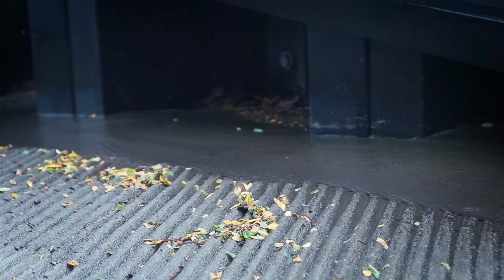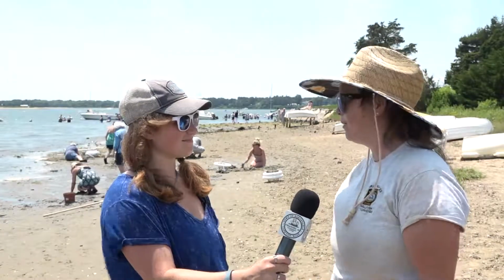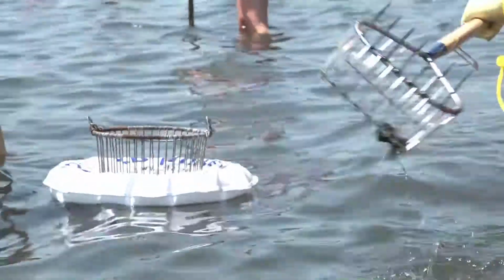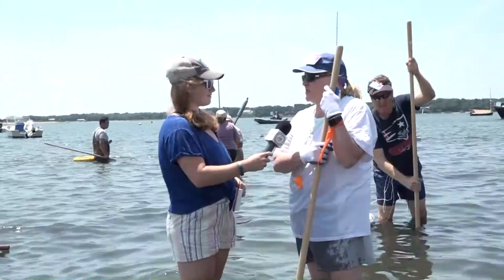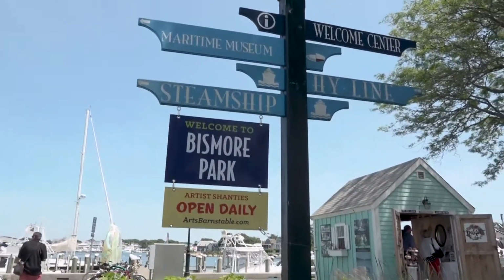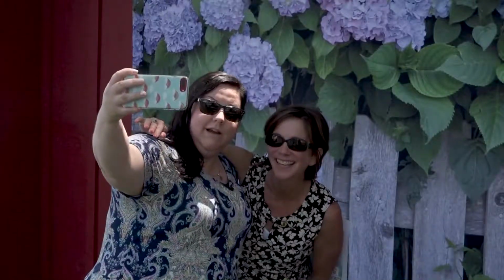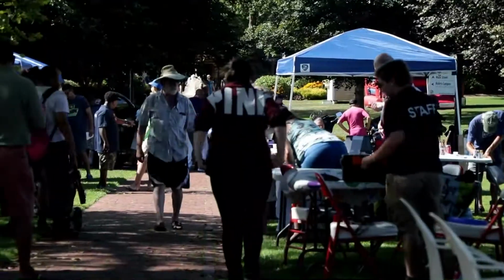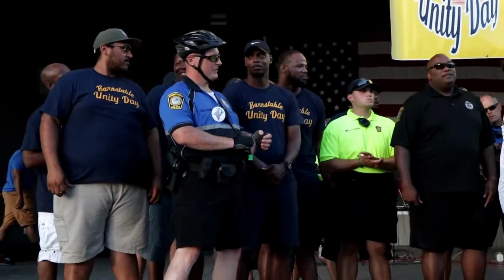Barnstable Today 07-19-2019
On Today's show we learn more about shellfishing classes for all, Unity Day 2019 is just around the corner, and we catch up with Arts and Culture Coordinator Melissa Chartrand.